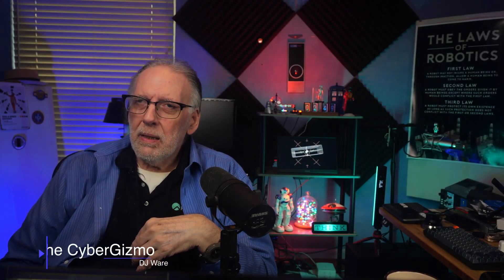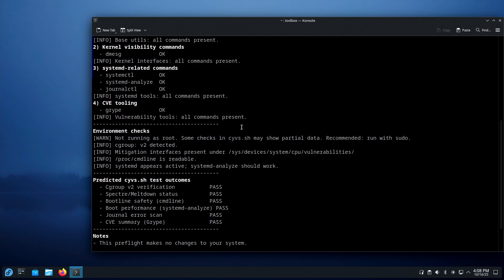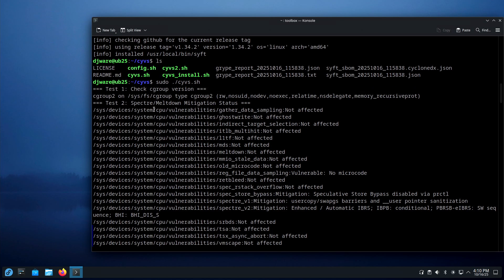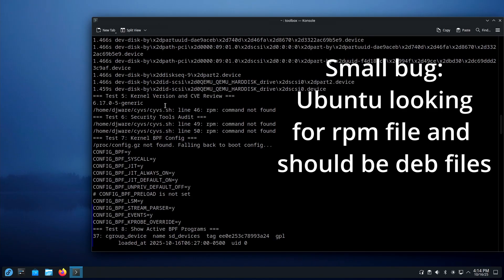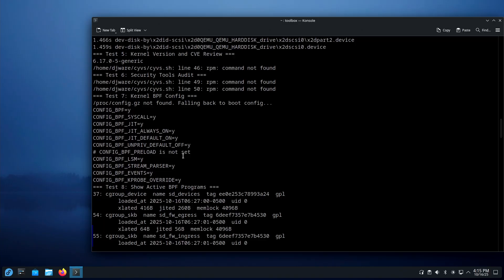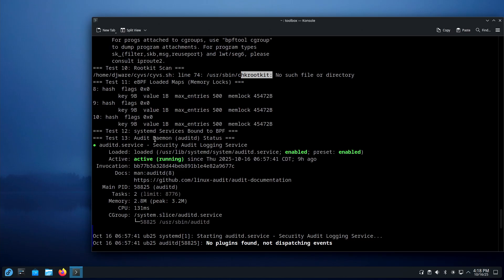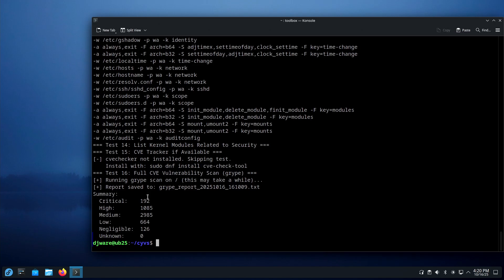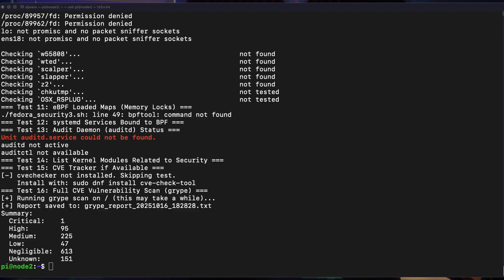My Linux Servers Were Sick… Need Triage STAT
My Linux systems started acting strange — high load, lagging terminals, and memory in use with no owner.

Auditd was flooding logs, rsyslogd was melting down, and even bpftool showed dozens of eBPF programs running silently under PID 1, UID 0..

CYVS is a diagnostic script for the modern Linux era, built for transparency, detection, and truth.

Supports:
Debian 13
Devuan 5
Pop!_OS 22,.04
Ubuntu 25.10
Arch
Alpine

Uses: Syft + Grype for SBOM + CVE analysis

You will need two other packages bpftools and jq

Chapters
00:00 - Intro
00:04 - cyvs
00:58 - Setup
01:32 - Install the toolk
02:05 - Run
02:31 - What it does
03:28 - Kernel Command Line
03:47 - Test 4: Systemd Analyze
03:59 - Test 5 Kernel Version
04:33 - Test 7 Kernel eBPF config check
05:11 - Test 8 Show Active eBPF programs
06:16 - Test 9 Attached BPF Cgrtoup and Net Filters
06:41 - Test 10 - rookit scan
06:47 - Test 11 - eBPF Loaded Maps (Memory Locks)
06:59 - systemd services bound to eBPF
07:04 - Test 13: If you use Auditd displays info
07:12 - Dummy Auditd rules I set up for today
08:01 - Test 14 : Security Modules for Kernel if any
08:05 - Test 15: If you use the older CVE Tracker
08:25 - Grype checking file system against CVE Database
08:52 - Grype Report
09:08 - Final Thoughts